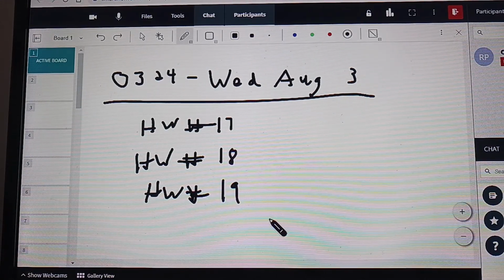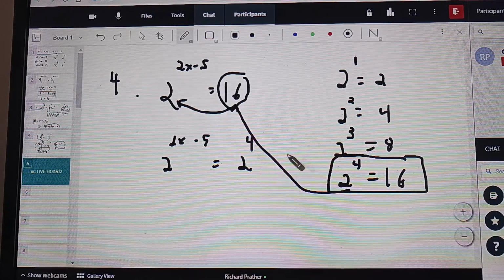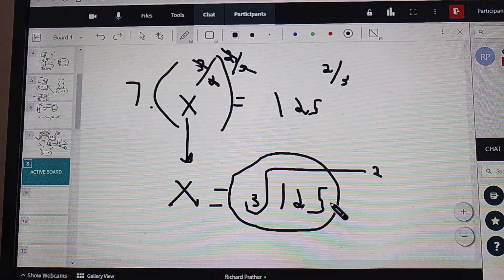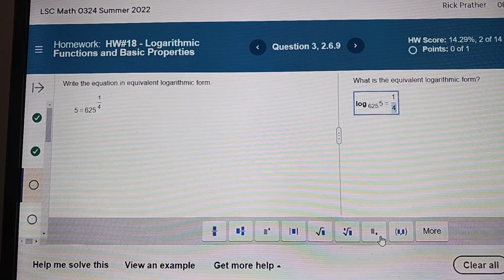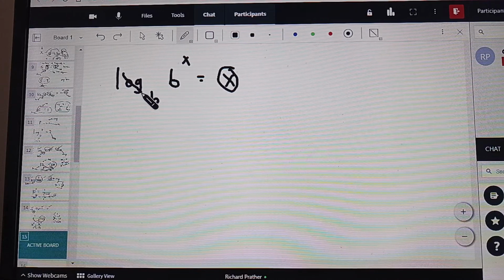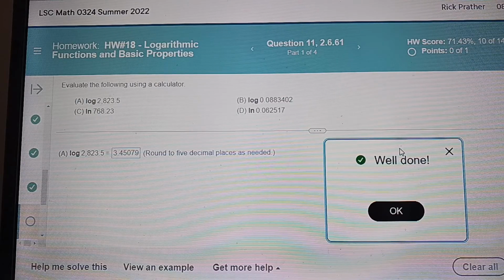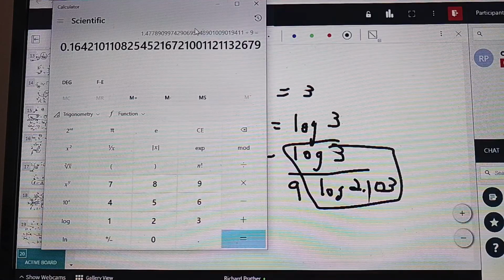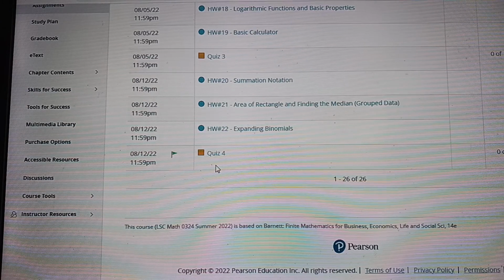Wednesday August 3, Math 0324